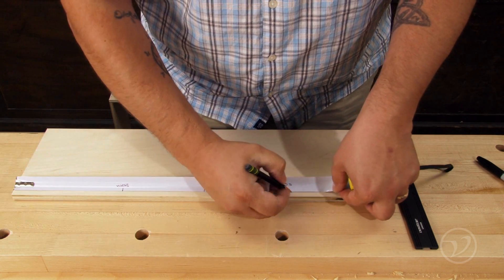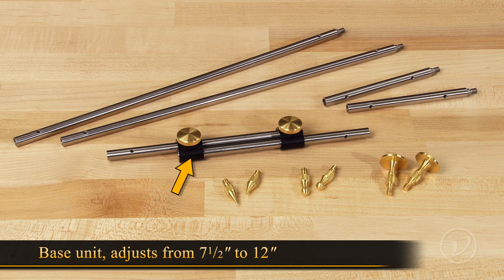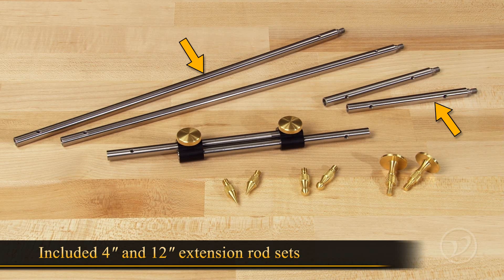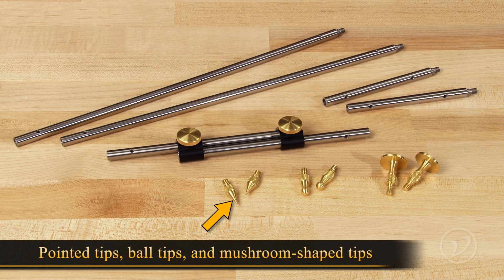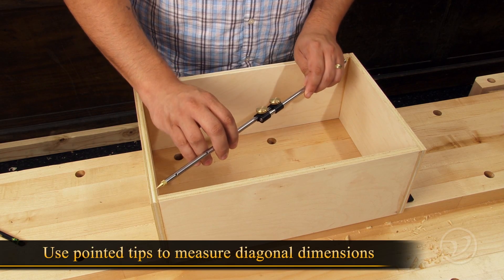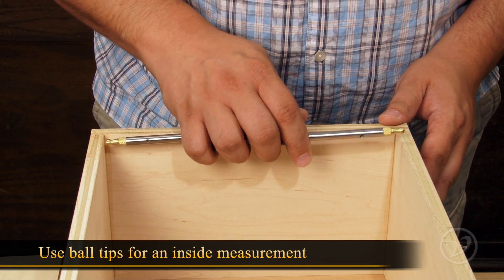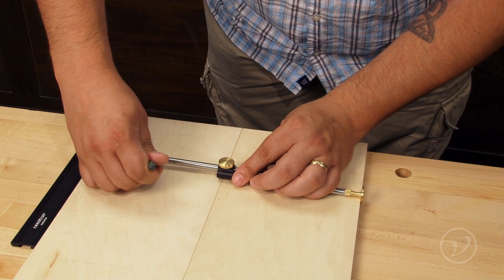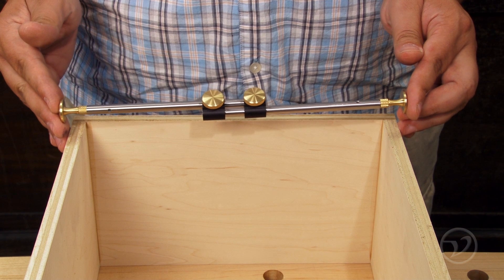Veritas Bar Gauge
A look at the features and applications of the Veritas Bar Gauge.